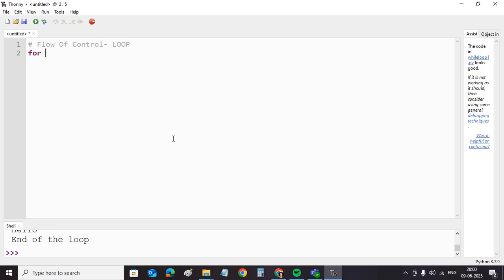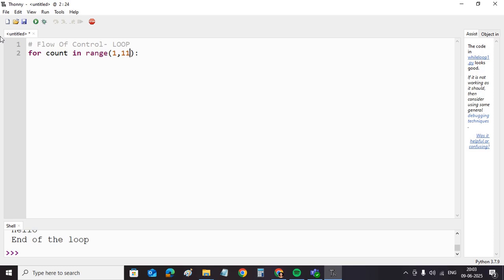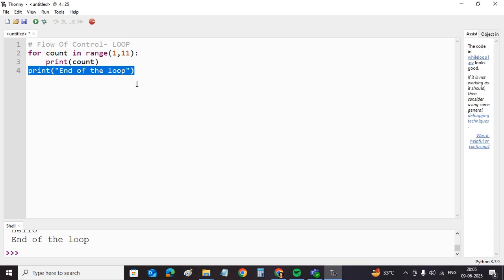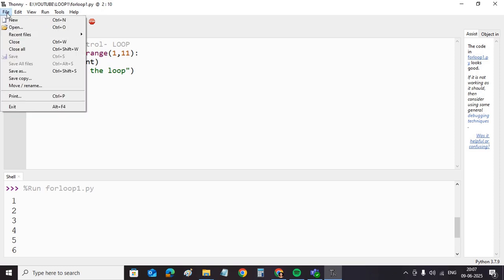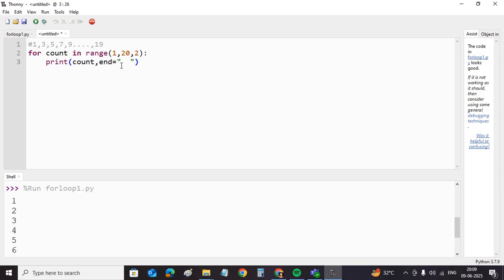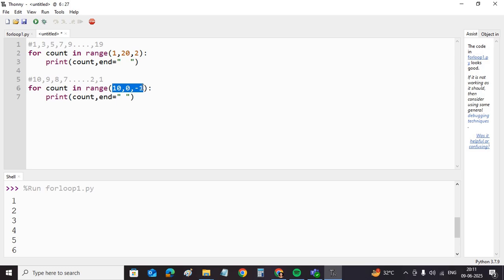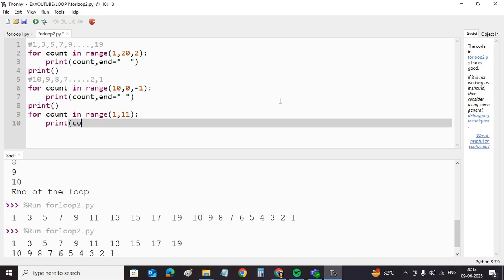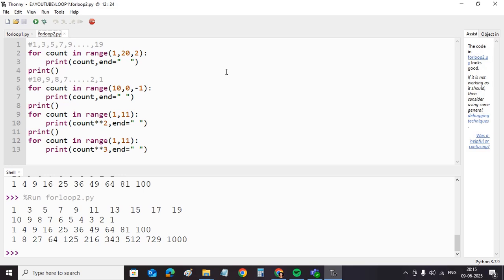Introduction to Flow Of Control In Python Using for loop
Learn the basic of for loop  and generate series of values using for loop